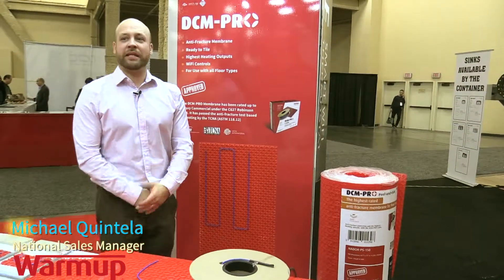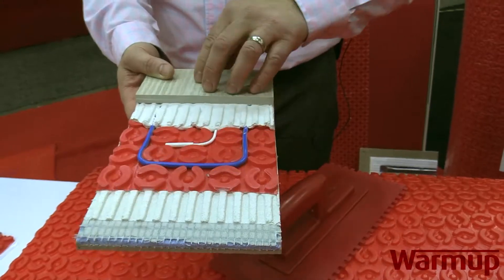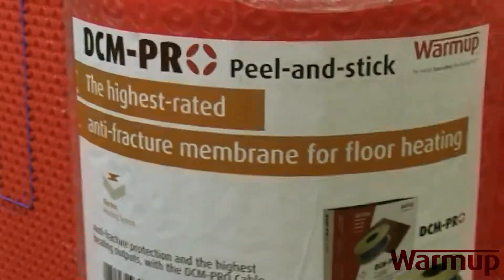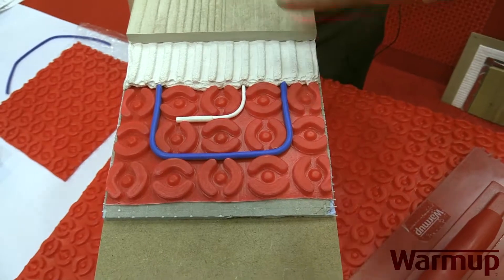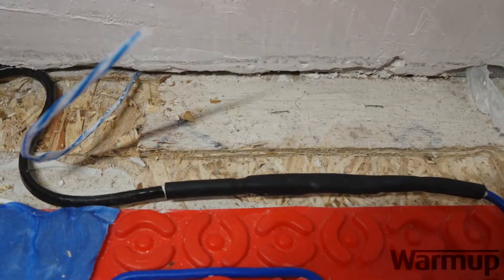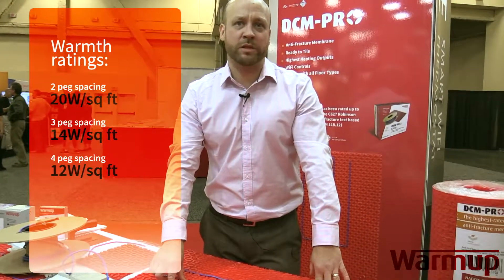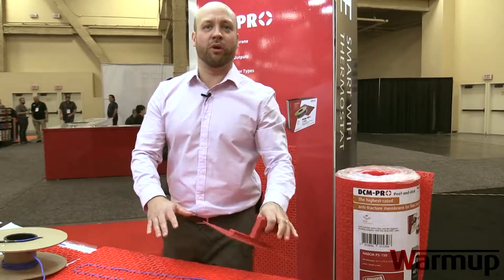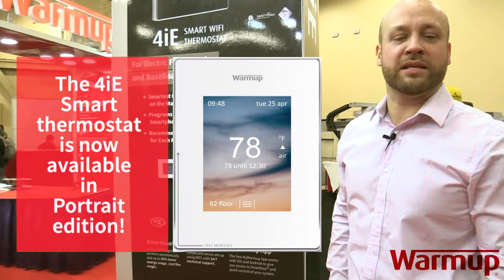Warmup floor heating installation demo at TISE 2019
Michael Quintela of Warmup demonstrates how to install two programmable in-floor heating systems.